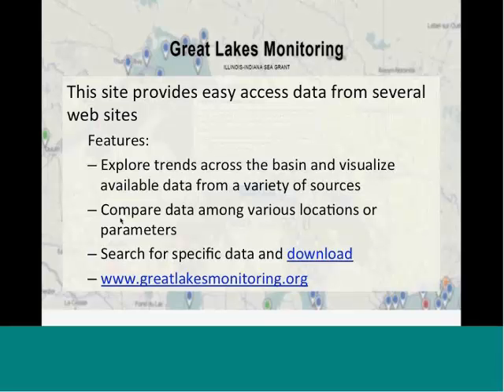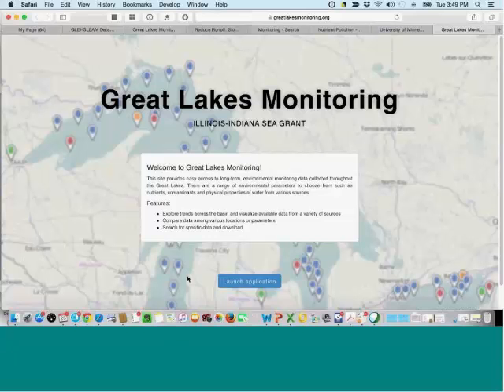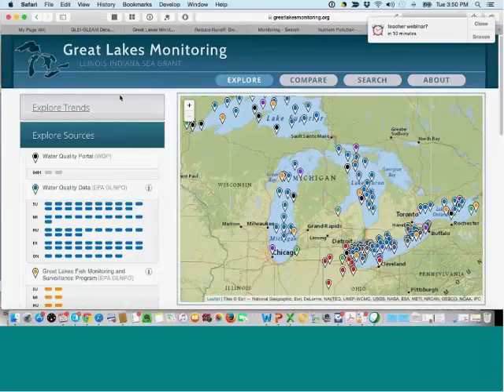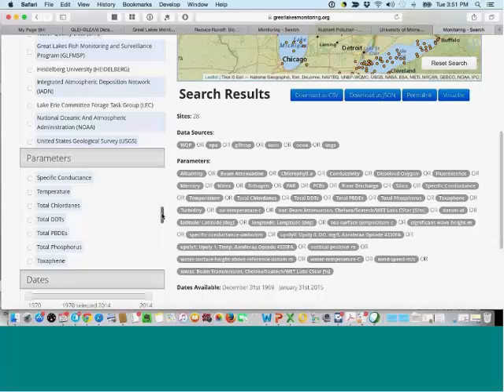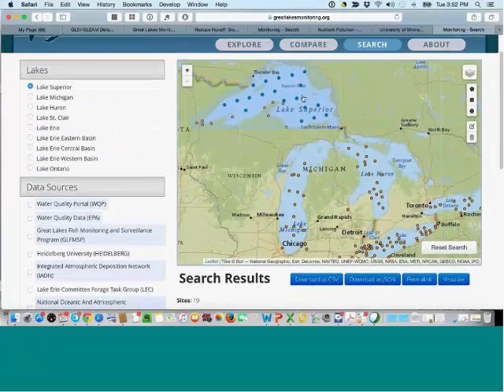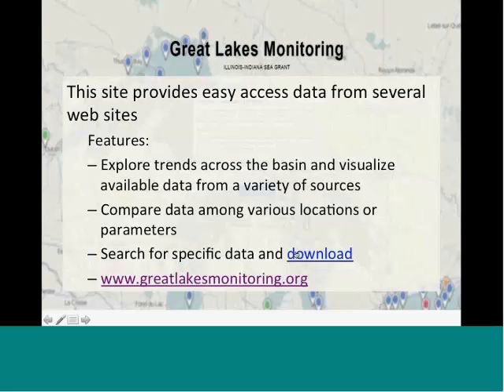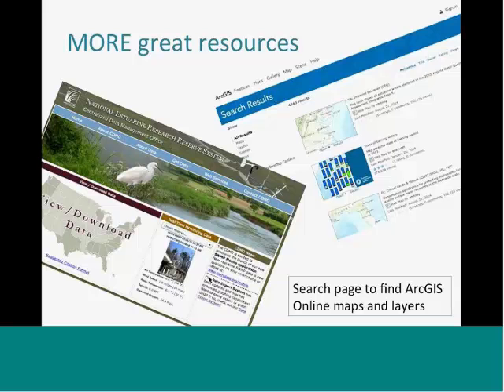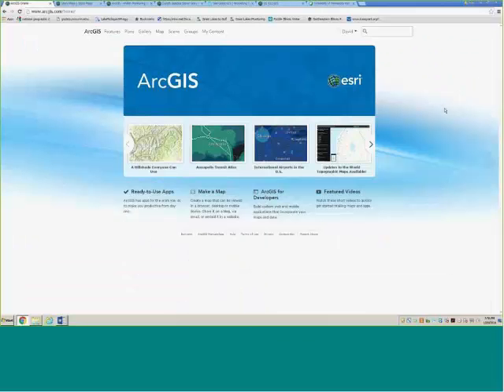4 GL Monitoring Data Resources